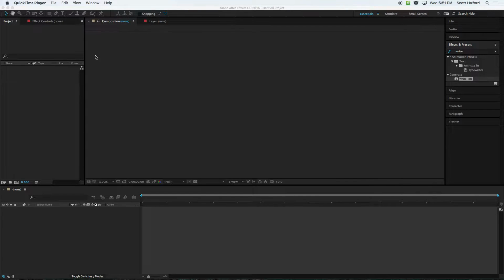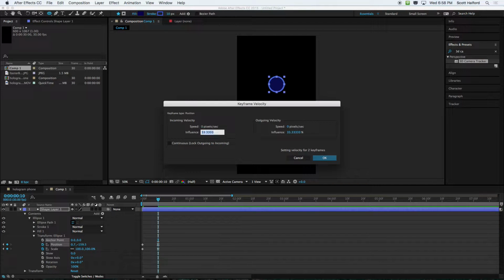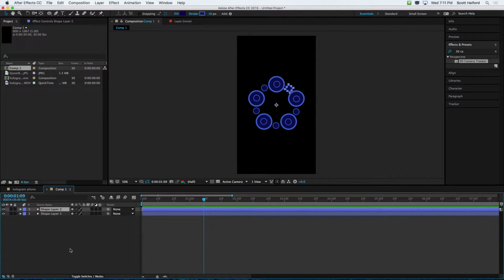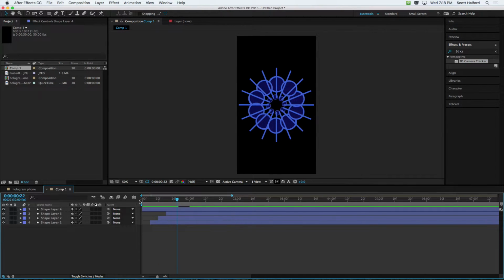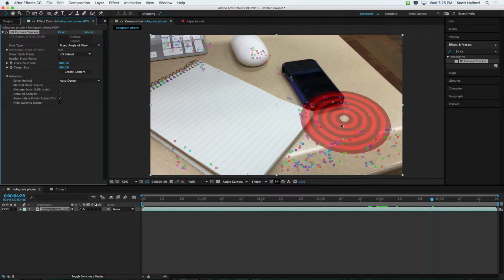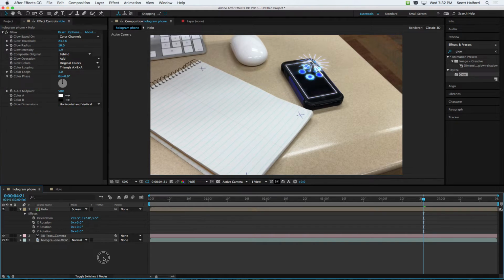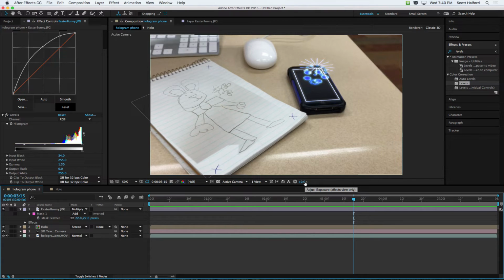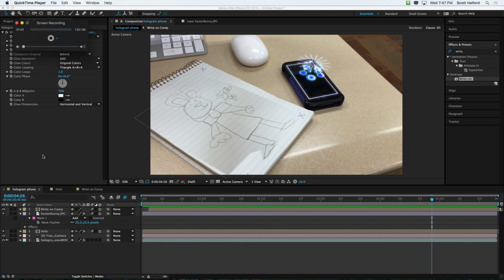03 30 2016 Phone Hologram